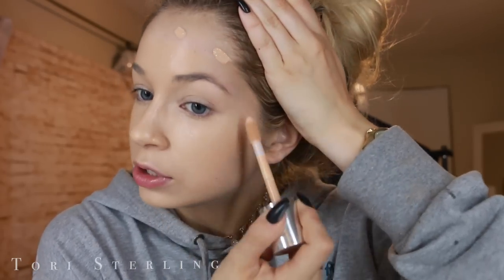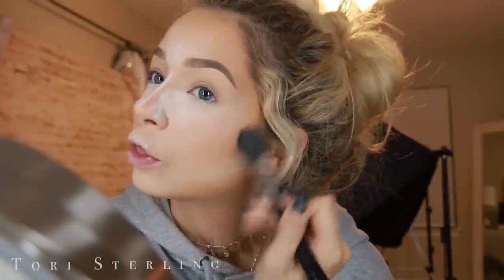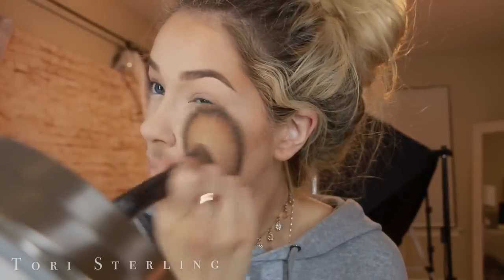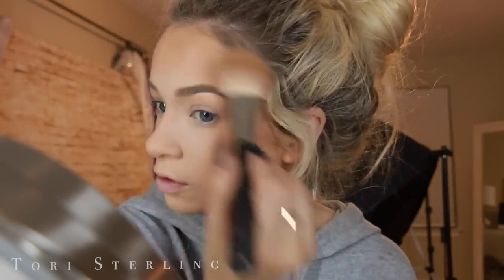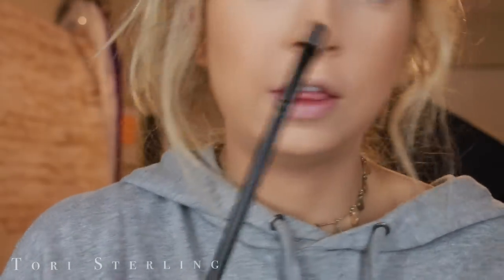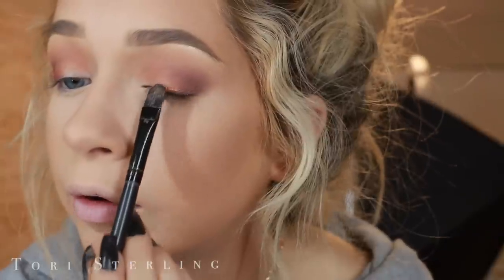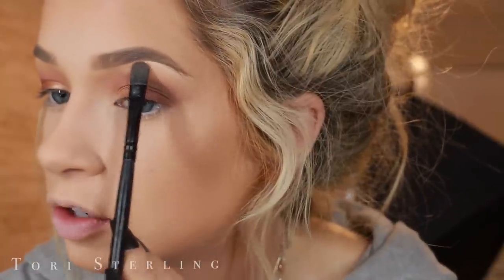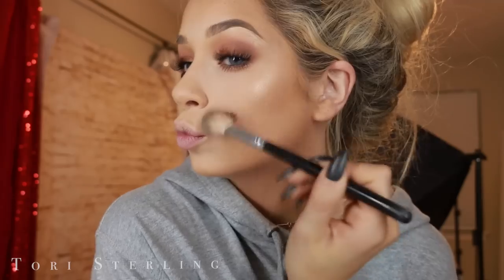Fall Makeup Tutorial | 2017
Hi Starlings! Today's video is a makeup tutorial!!! And it is a fall makeup tutorial for 2017. I went a bit glam on this but you can always adjust it how you want for an everyday fall makeup look! I hope you enjoy!

Xoxo, Tori